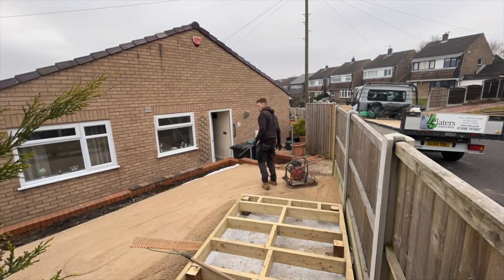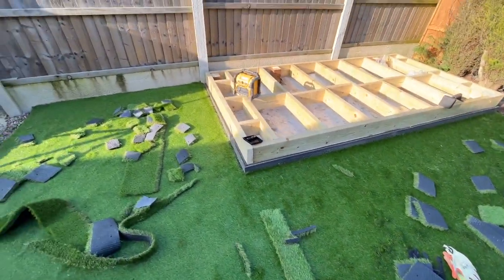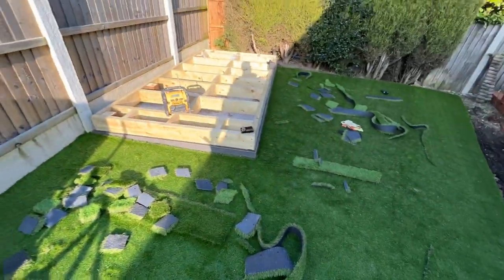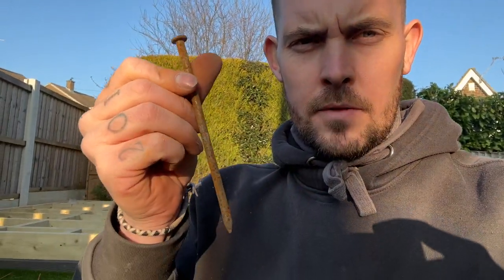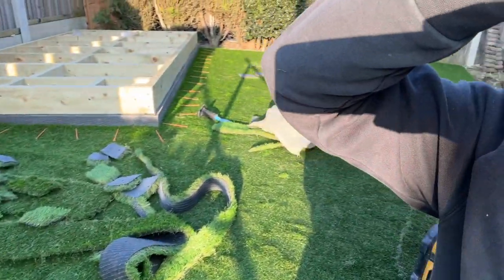WHAT A DAY!!! ARTIFICIAL GRASS INSTALL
What a beautiful day to be installing artificial grass.
Got 30m2 of grass installed in just one day by myself.
Got to love when a job goes well.

Id like to interact with you guys.

Be sure to keep a eye out for tomorrows video.